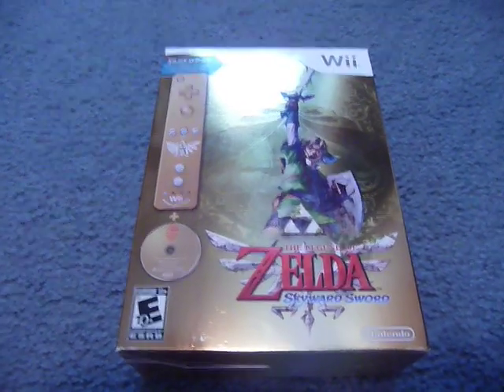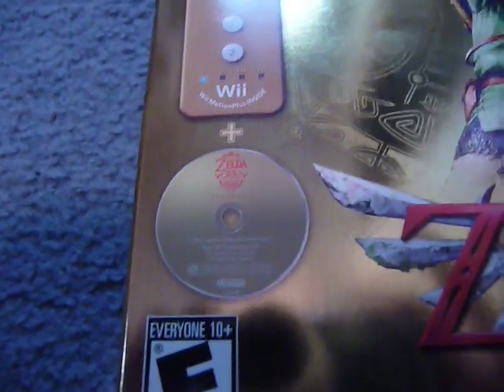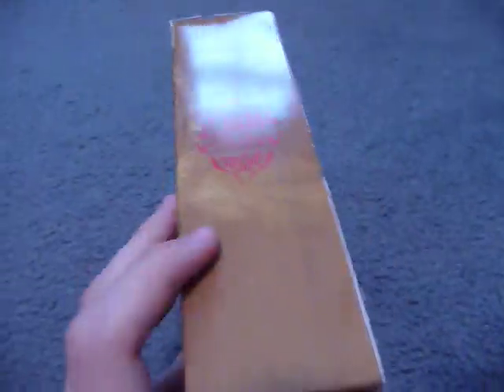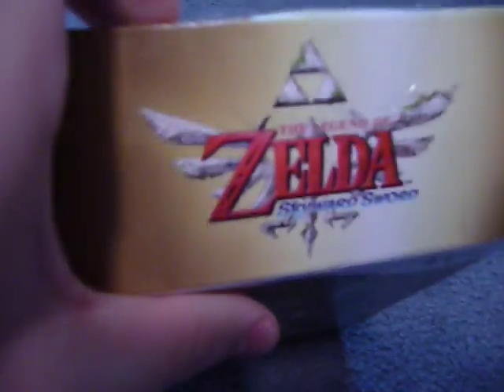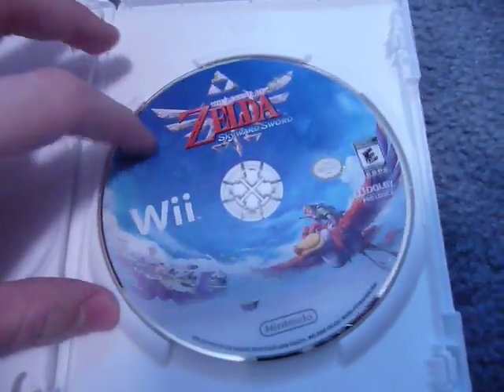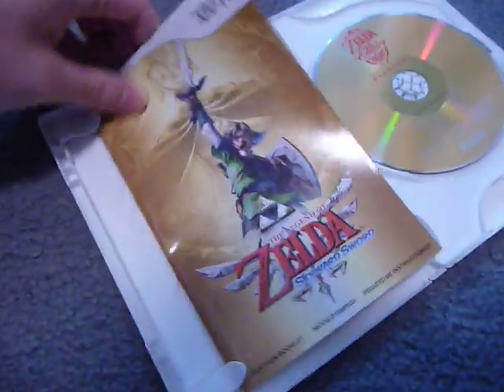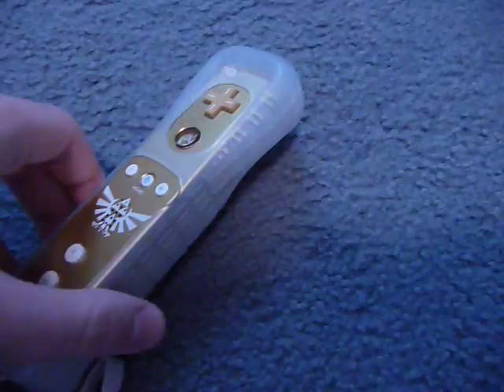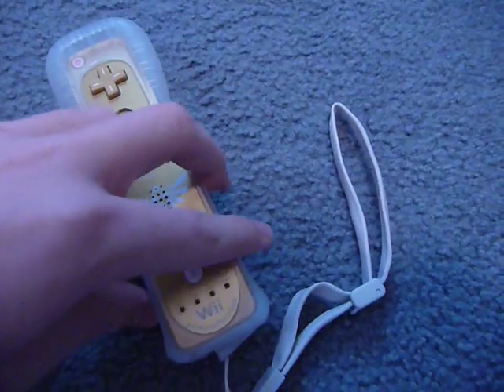Unboxing & Review - The Legend of Zelda: Skyward Sword Collector's Edition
NOTE: The sound/video quality of this video is low due to the low-quality camera I used to record this video. I will have a HQ Camera for future videos, but it has not yet arrived.

In this video I go over what is included with the collector's edition to Legend of Zelda: Skyward Sword and give a quick review of the quality of this purchase.

+ Low price at $69.99
+ Included Wii Remote Plus, Zelda music CD
+ Wii Remote cover with wrist strap and batteries included
- No real "collector's" items besides golden Wii Remote
- Zelda music CD can also be found in standard editions of the game

Leave a comment about what you think / how I can improve my videos.